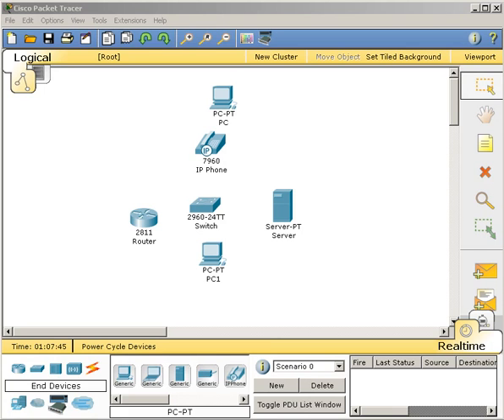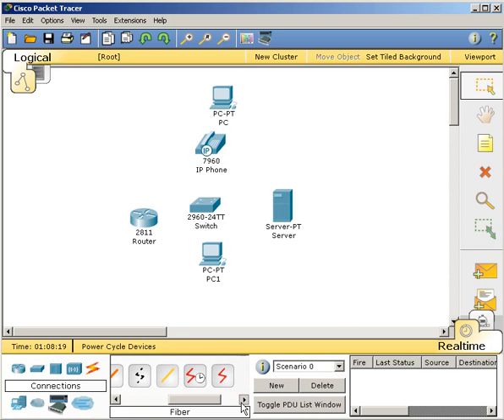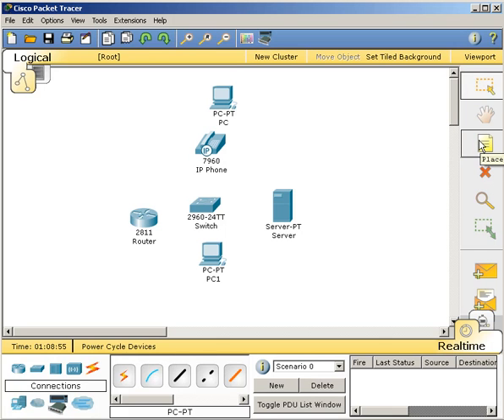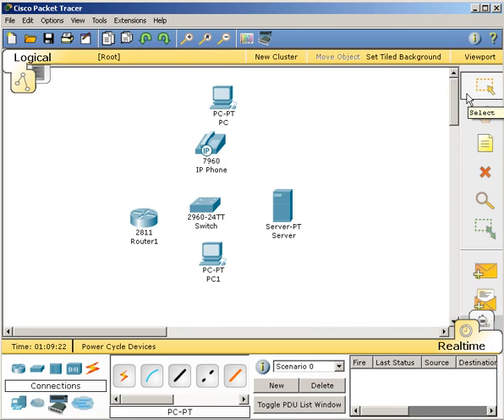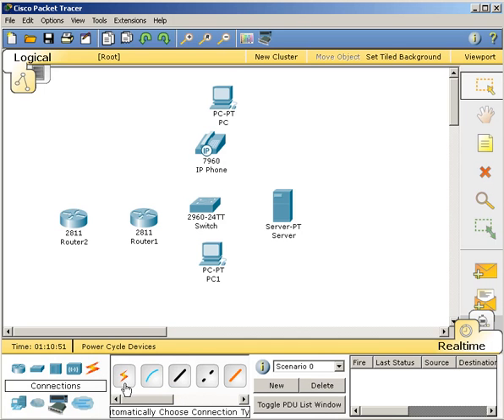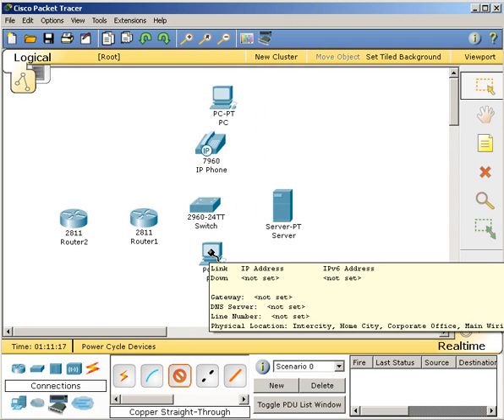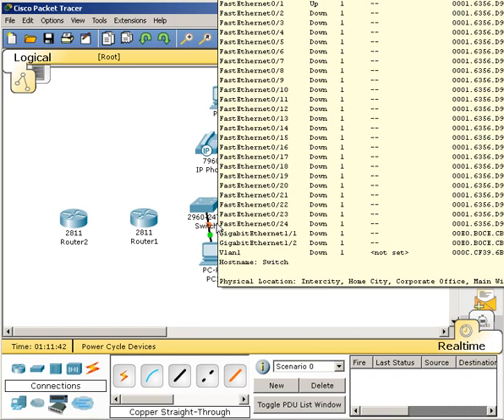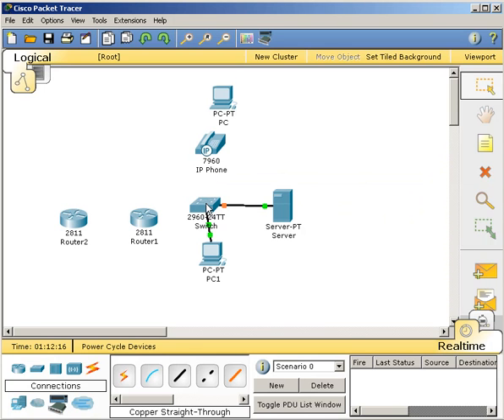intro to packet tracer part 2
These series of videos will help cisco academy students prepare for their CCENT or CCNA exams.  You can also like CertPrep at Facebook.